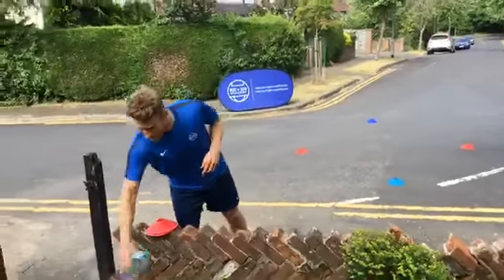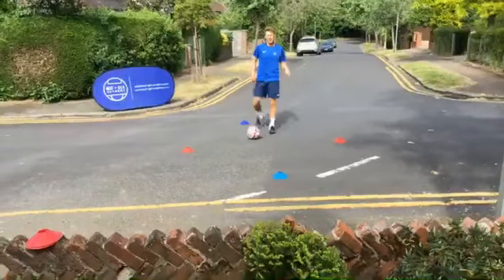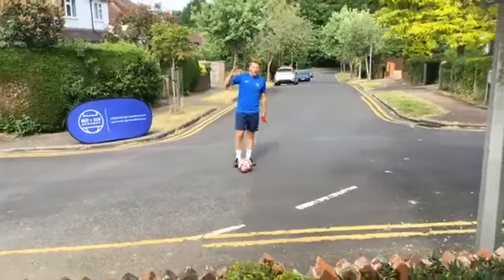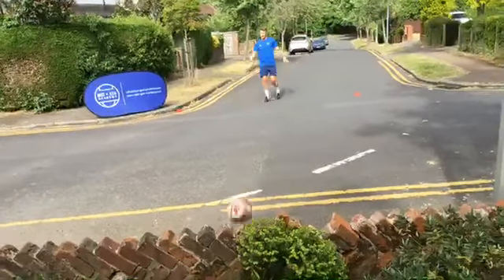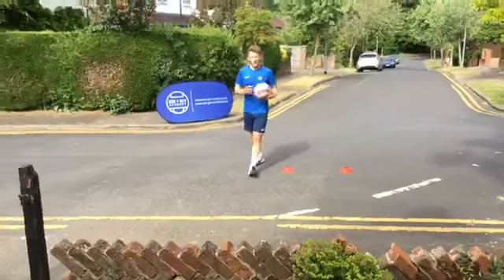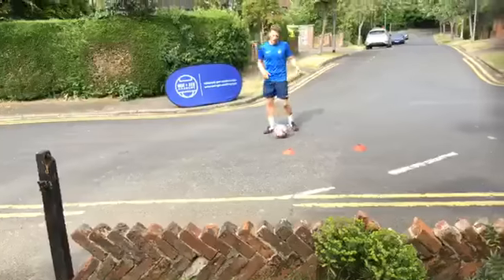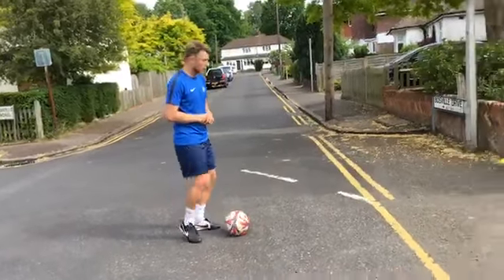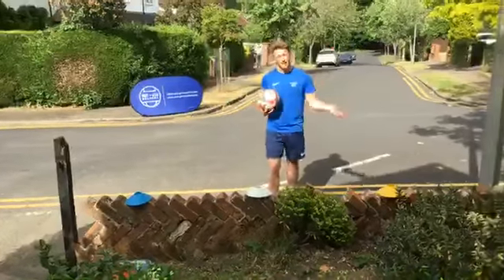Lockdown Facebook Live Week Five